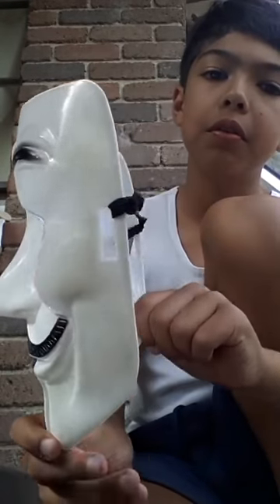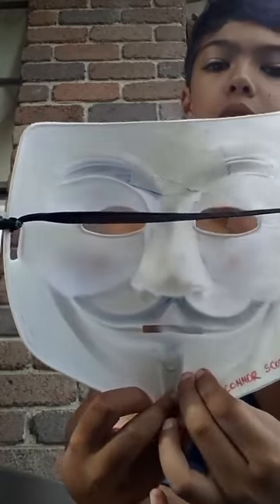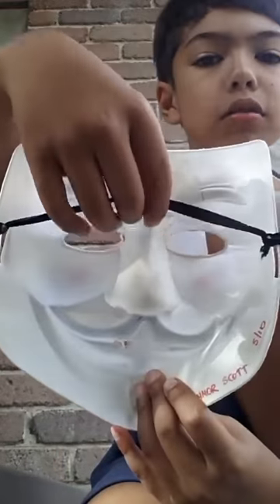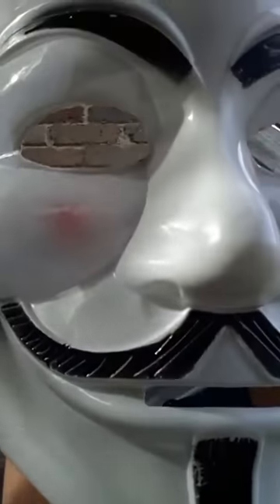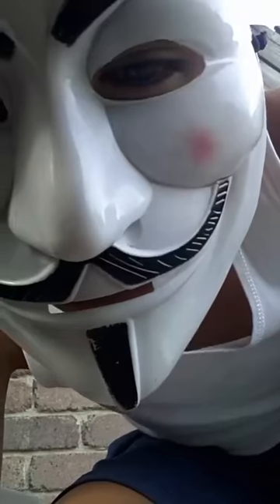V for vendetta mask showcase